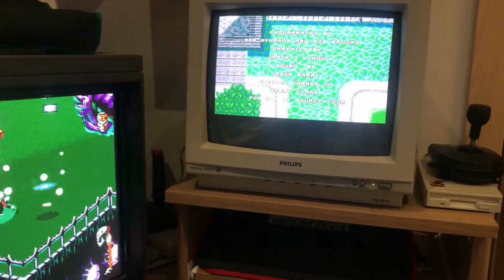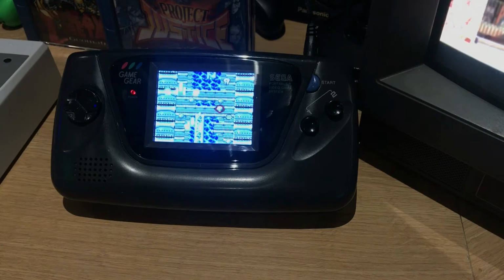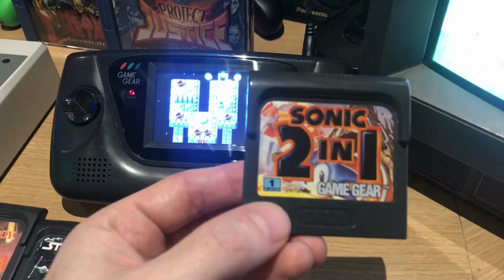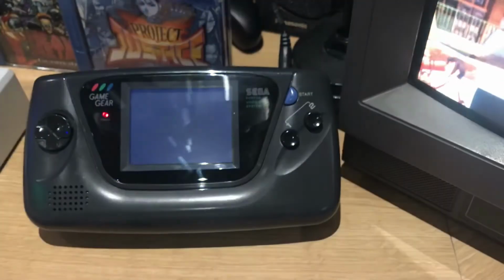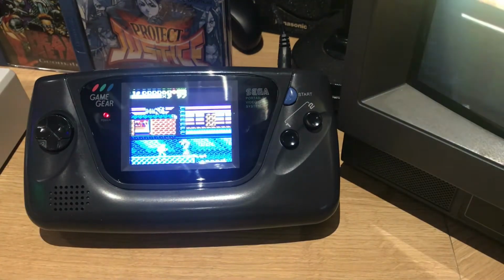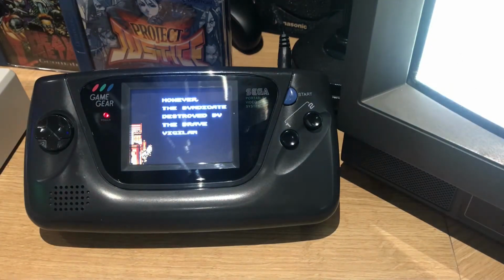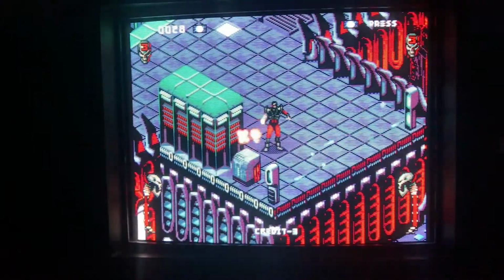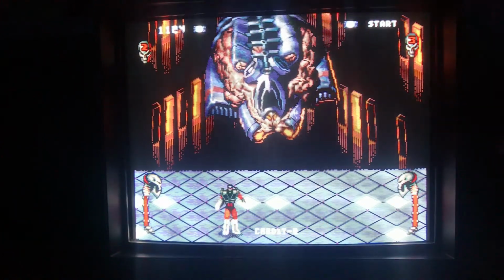Game Room Update | Pickups # 4 | Sega Game Gear Mcwills | Arcade Club Chat | October 2017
Had such a great time at arcade club for the sky skipper reveal, thanks to everyone involved👍
Sorry I forgot to mention a few people in the vid (maybe I shouldn’t of waited over a week to film)
Shaun and Vic from ten pence podcast great chatting👍
Chrismooncresta Bootleg always a pleasure catching up👍
Luke BassInvader great meeting you and having a long chat
Aussie Backflipper Steve and Steve Bonehead
Ianski who kindly gave up his seat so I could get on Warlords
Charleyfar absolutely smashing Arkanoid and making it look easy🙄
And how could I forget the little catchup I had with Beaps, great to see ya buddy👍
Pickups Include
Game Gear Mcwills Mod
MegaDrive